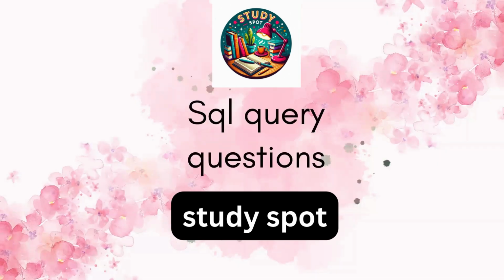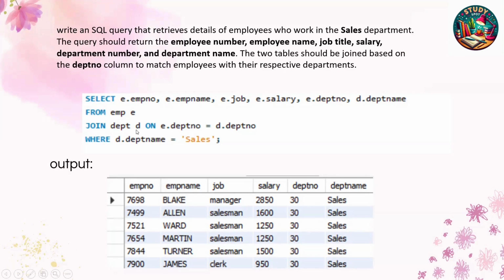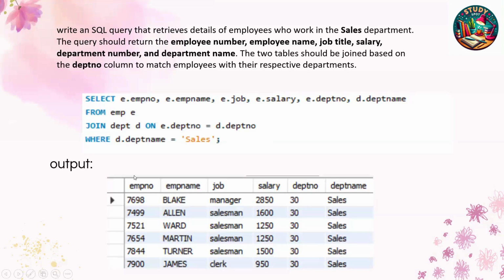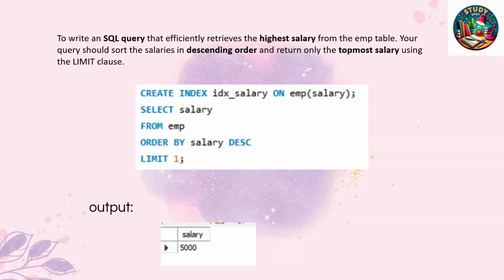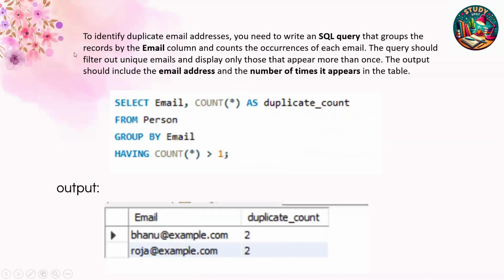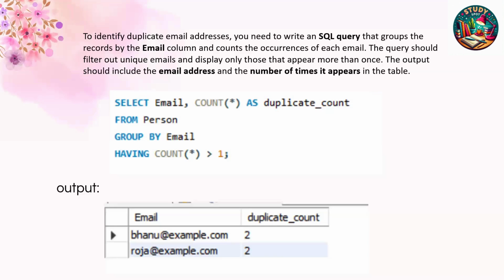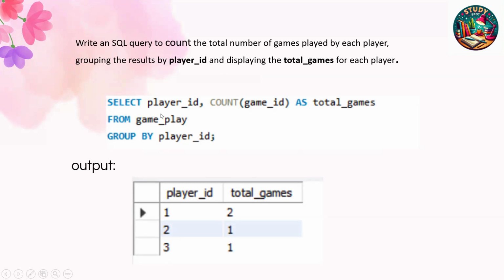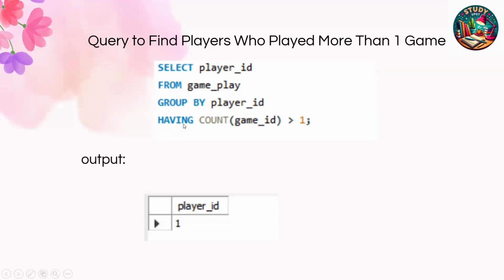sql query questions || study spot